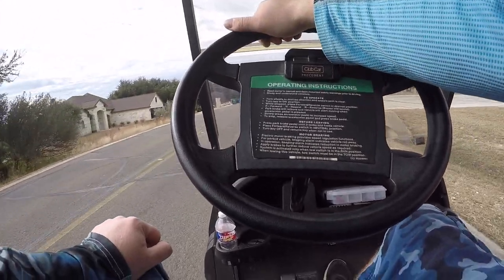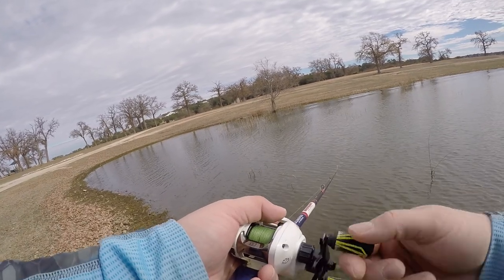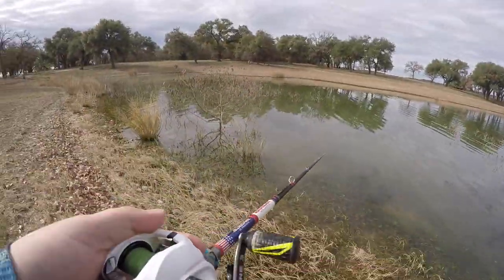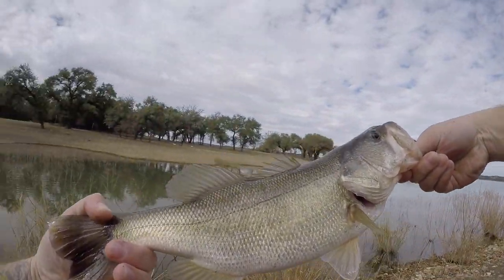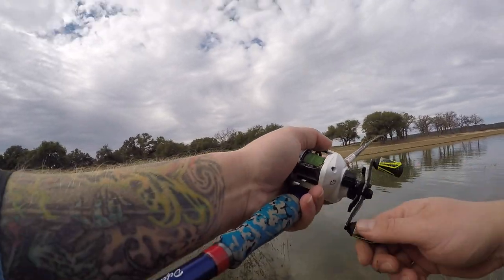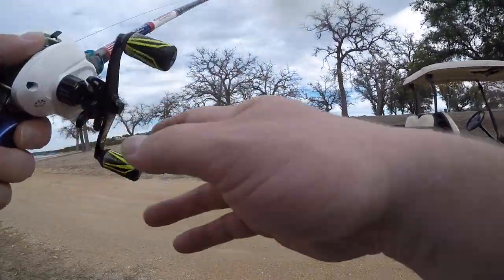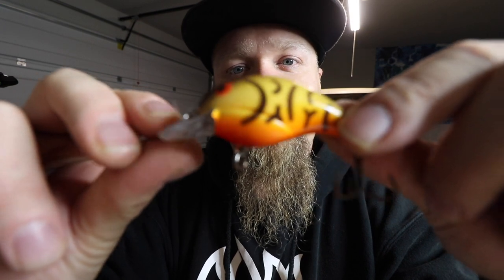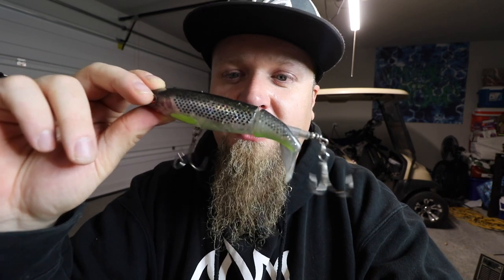How To Get Free Baits | Black Bass with 15 Spots | VEDUC / VLOGMAS 2018 Day 17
In this, the SEVENFREAKINTEENTH installment of VEDUC / VLOGMAS 2018 I catch a largemouth bass with fifteen spots and show you one of the best and easiest ways to get free baits for yourself!

For Entertainment/Educational purposes only.